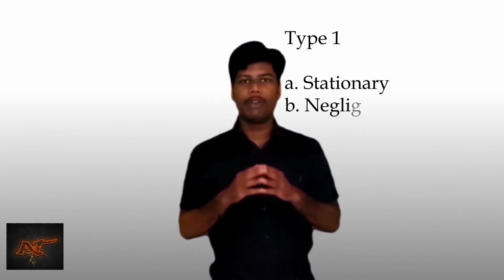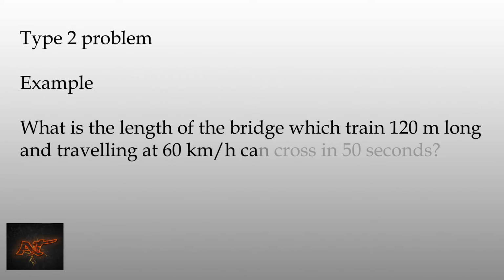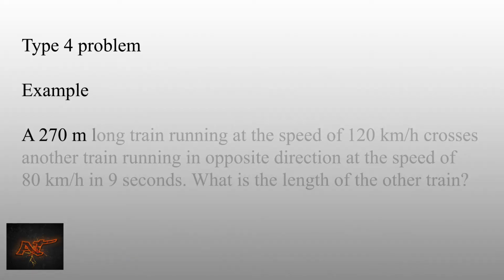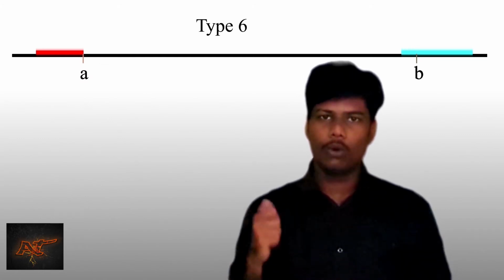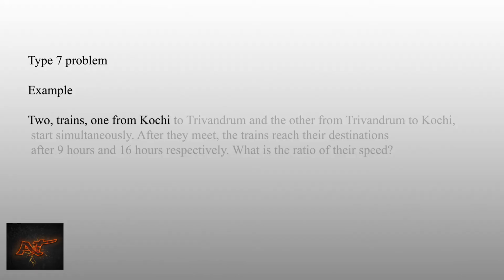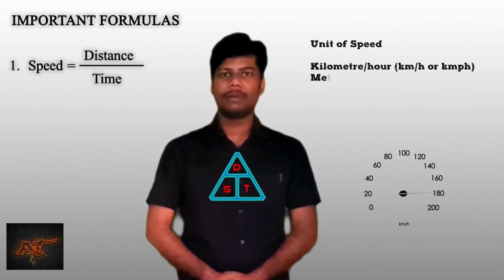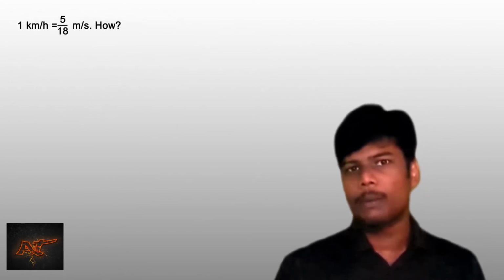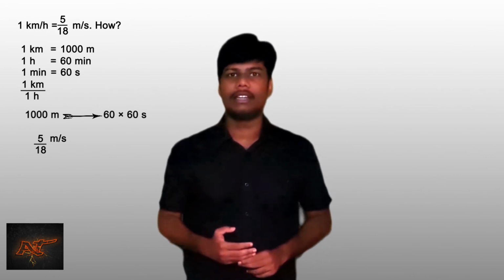Introduction - Problems on Trains - Aptitude Tricks - Types Equations and Methods to Solve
Aptitude train problems can be divided into different types.  This video explains about each and every one of them including its formulas and shortcut tricks. This video also explains a couple of methods to solve aptitude questions. Aptitude problems are common for various interviews and examinations like SSB, SSC, CGL, UPSC prelims, UPSC mains, PSC, Bank exams, CHSL etc.